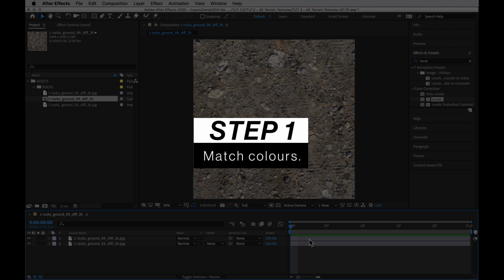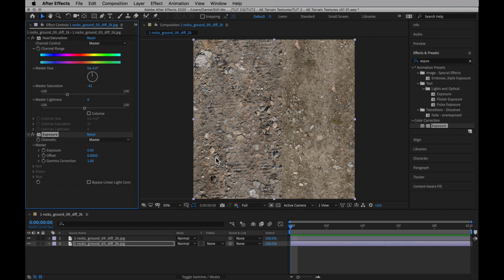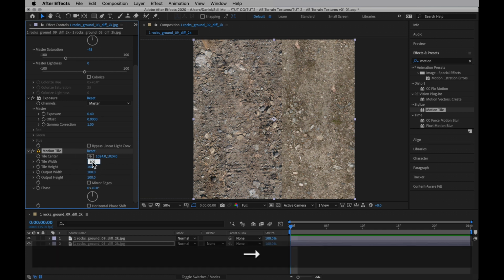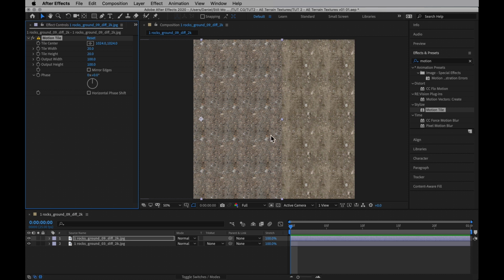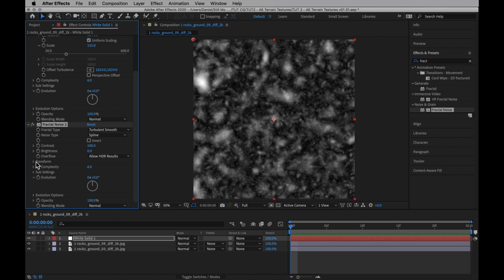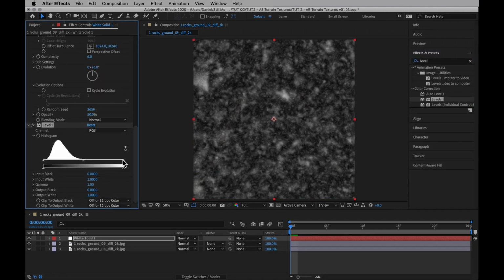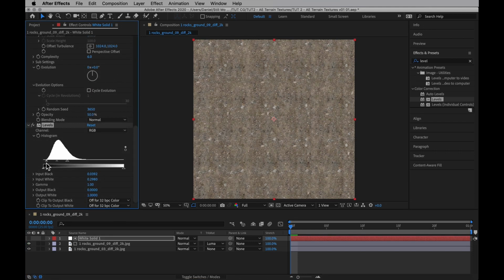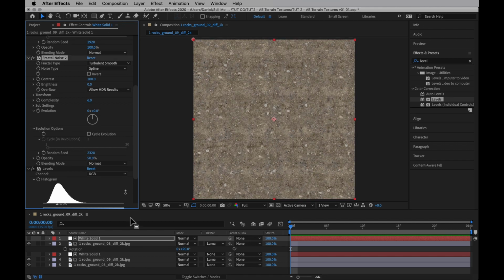AE TUTORIAL | How to Fix your Landscape Textures [After Effects / Photoshop / etc.]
Because sometimes seamless textures aren’t enough. Here’s how to fix 🤬 repeating patterns.
This uses After Effects (but works with just about any image editor you like).

00:00 Intro
00:15 Why this happens 😩
00:33 How to fix it at a glance
01:00 STEP1: Matching the colours
01:51 STEP2: Match scale
02:47 STEP3: MASH IT!
05:41 Comparing results on a CG Landscape
05:55 Next up